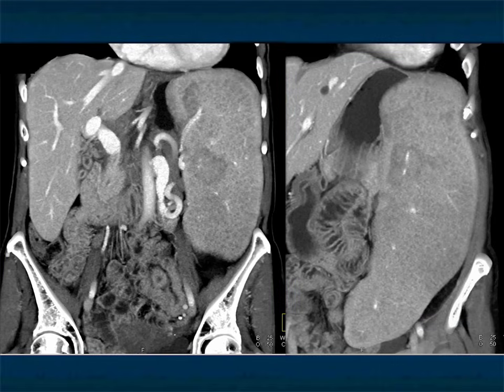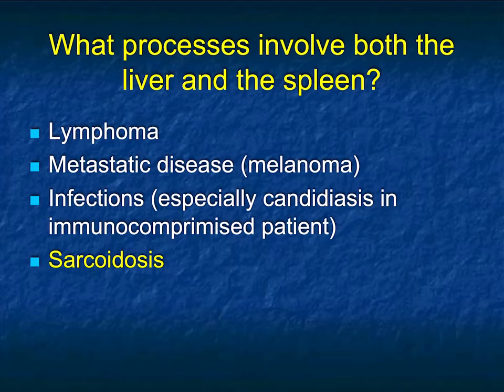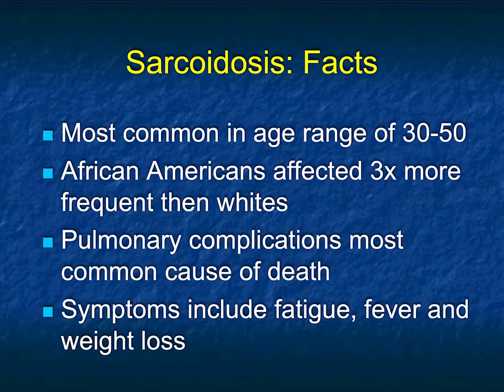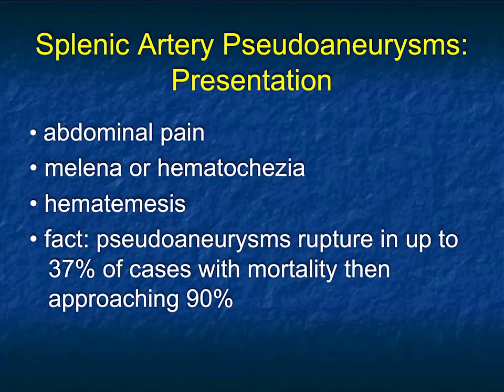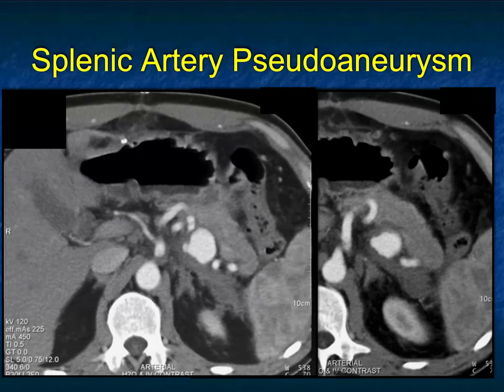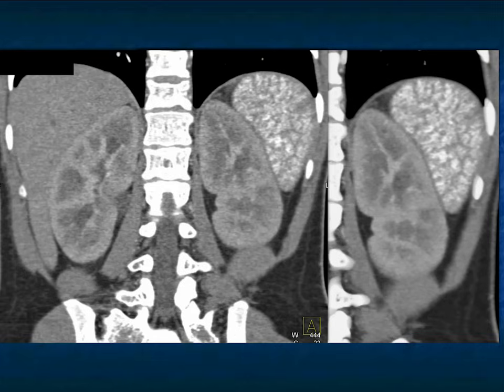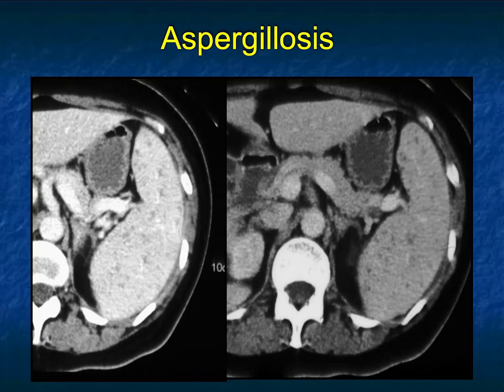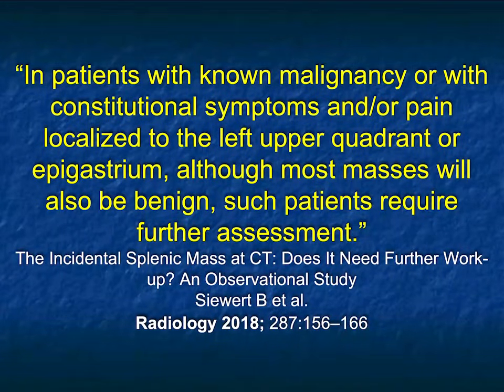MDCT Evaluation of the Spleen: Challenges in Diagnosis - Part 5